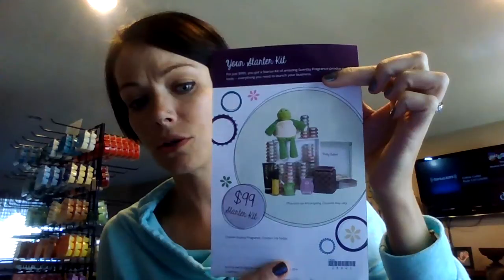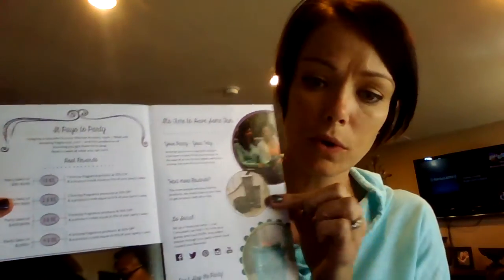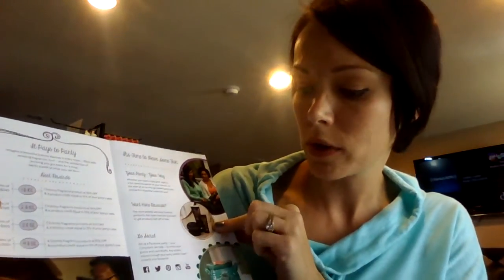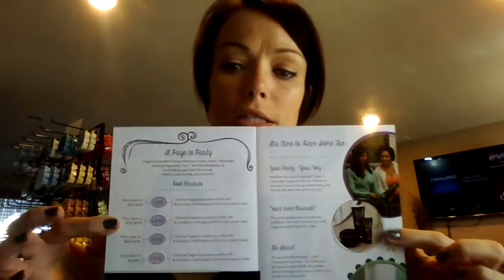What do I put in my Possibility Packets?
How to put together a join/possibility packet for potential team members. What's inside and how to use it.